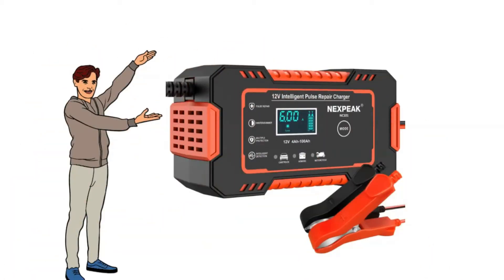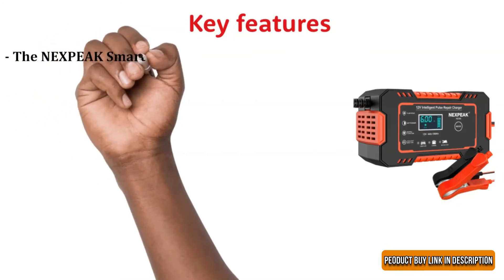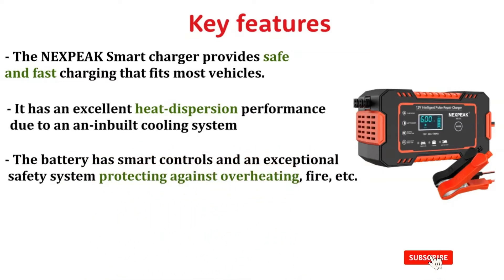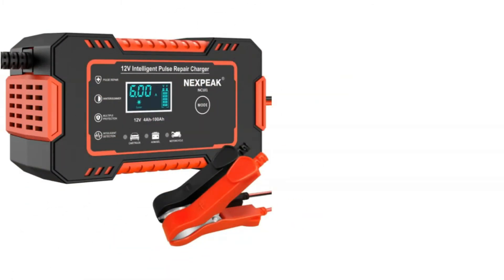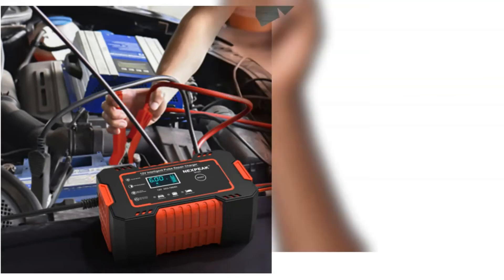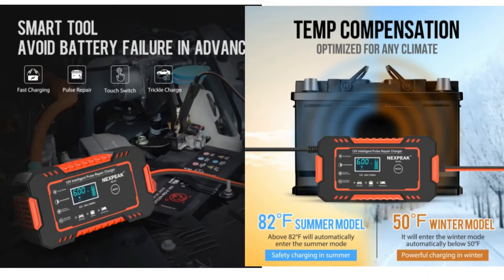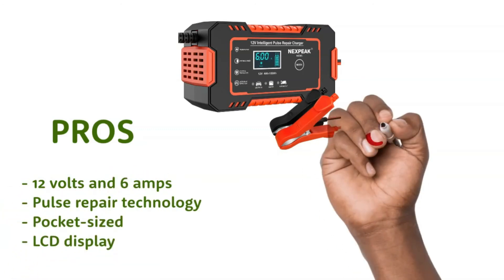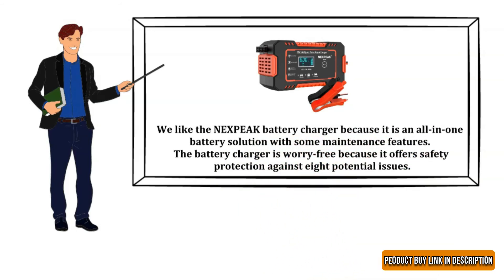NEXPEAK Smart Battery Charger Review / Explain With Whiteboard Animation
Our recommendation:
We like the NEXPEAK battery charger because it is an all-in-one battery solution with some maintenance features. The battery charger is worry-free because it offers safety protection against eight potential issues.

0:00 Product name
0:06 Key Specifications
0:19 Key Features
0:51 Explain
1:44 Pros & Cons
1:56 Our Recommendation
2:18 Outer

►  Quora: ➜
►  Medium:➜
►  Mix:➜